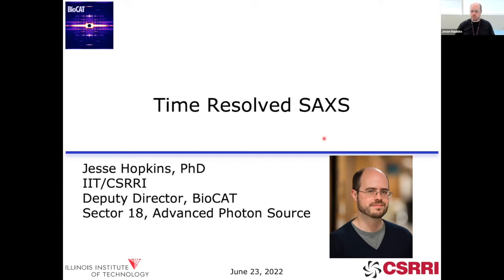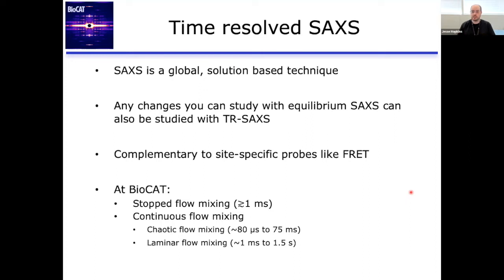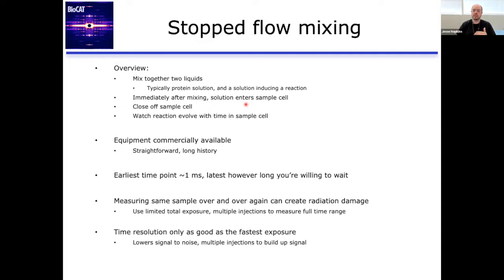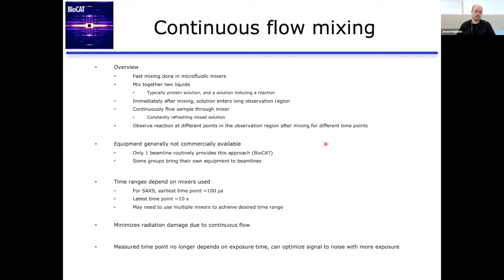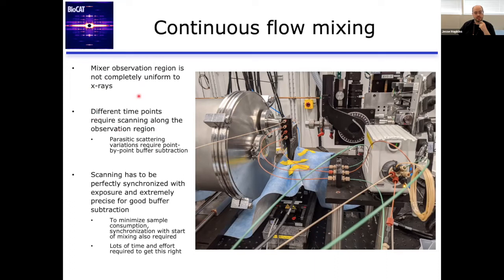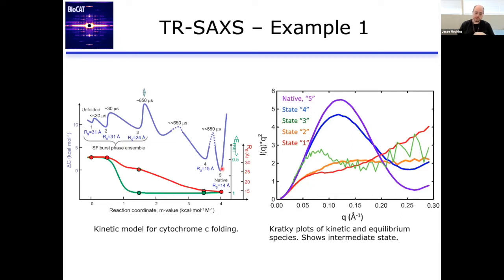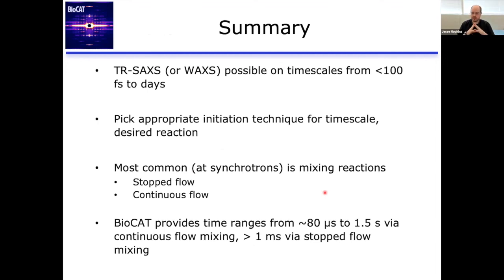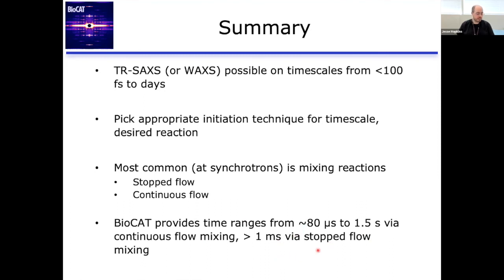Time Resolved SAXS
One of a series of lectures at the BioCAT Everything BioSAXS 8 workshop in June 2022. This lecture provides an overview of time resolved SAXS (TR-SAXS) at BioCAT.

Lecturer:
Jesse Hopkins
Deputy Director, BioCAT
Research Assistant Professor
Department of Physics
Illinois Institute of Technology